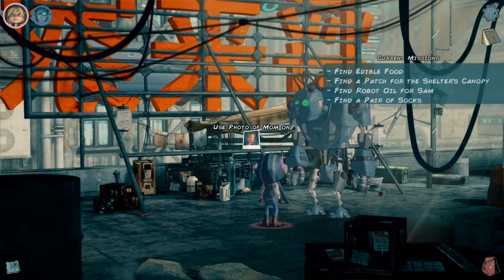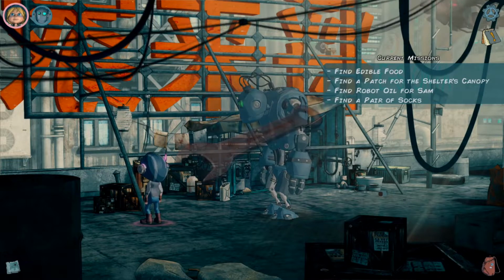Encodya - Is It Any Good? (Review)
This is my review for the new point and click adventure game, Encodya. Its available now on all consoles and PC.

*A review code was provided to me by the publisher.

Video Chapters:
0:00 Intro
0:20 Game Information
2:32 Positives
4:46 Negatives
8:39 Conclusion and Recommendation
9:53 Outro

Pyro Games is a UK based online retro gaming store. International shipping is available!